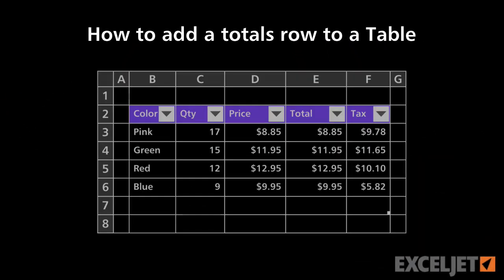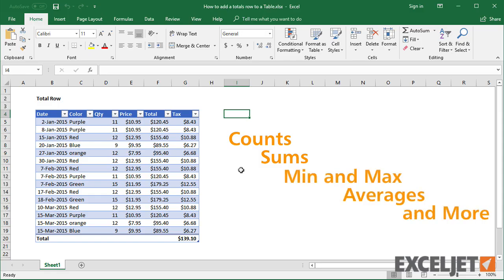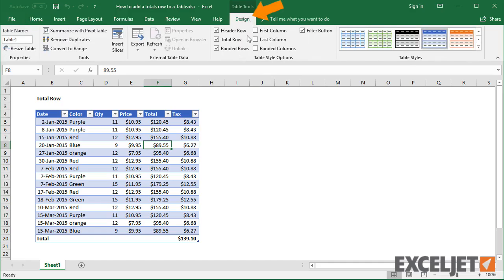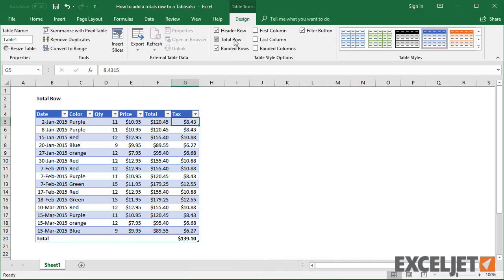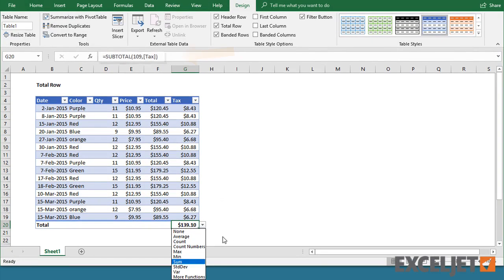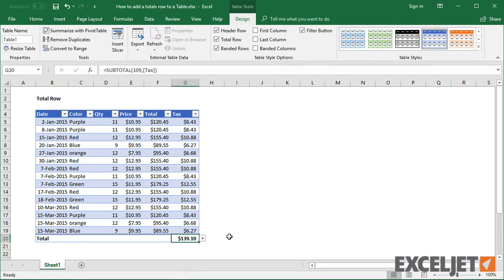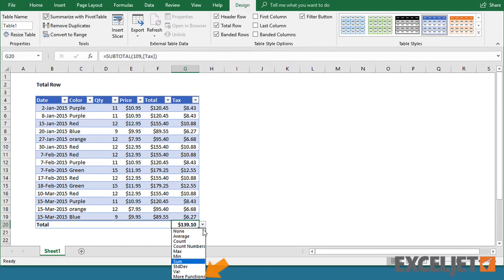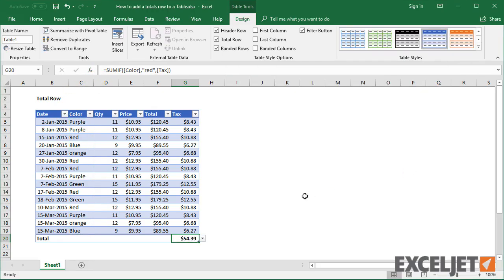How to add a totals row to an Excel Table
In this video, we'll look at how to add and configure a Total Row to an Excel Table. The Total Row can automatically show summary calculations below a table.

The practice worksheet is provided with the course.